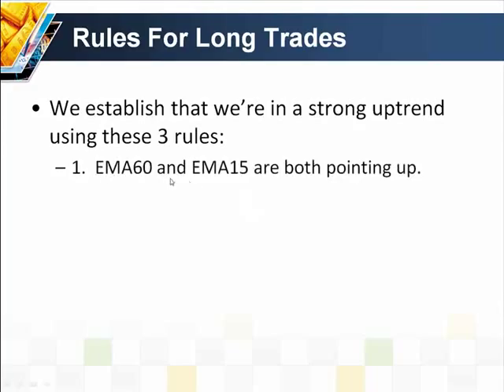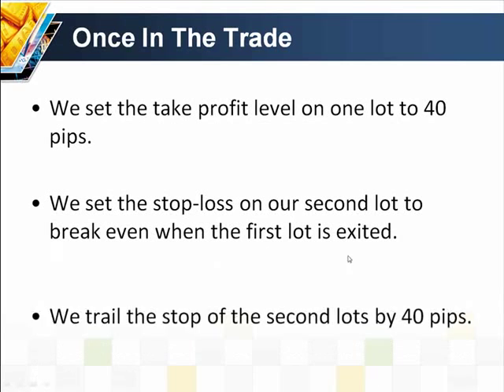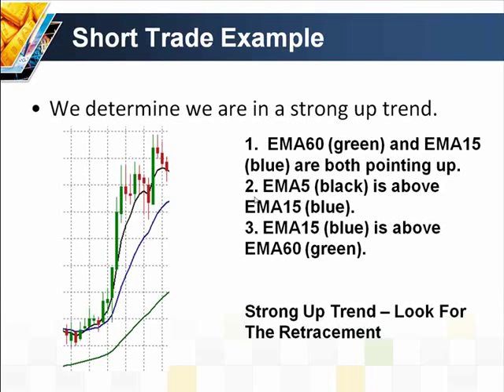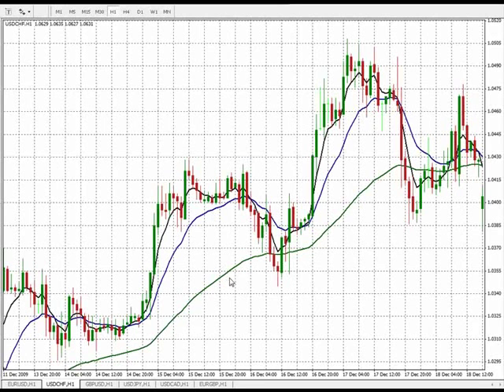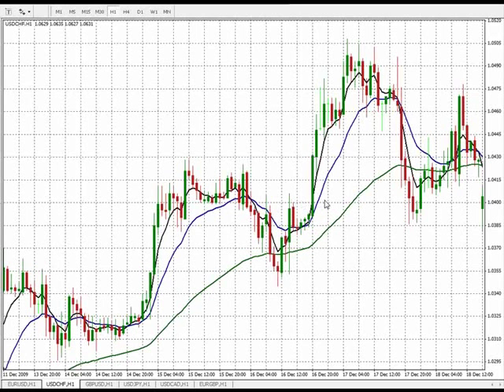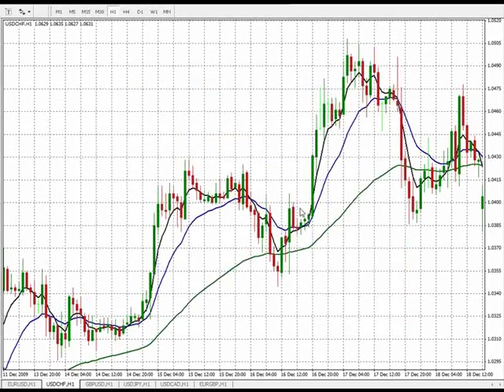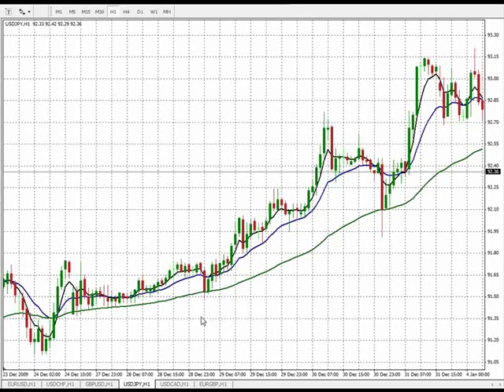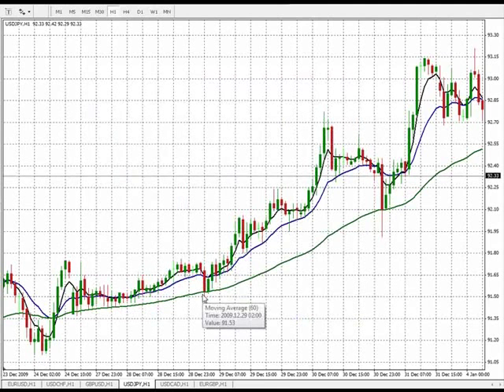when to buy and when to sell part 3